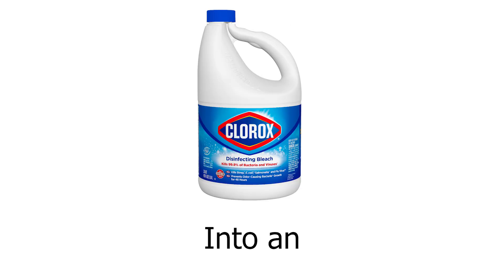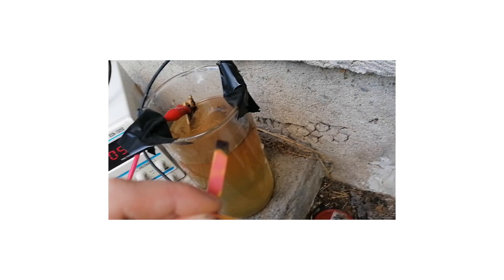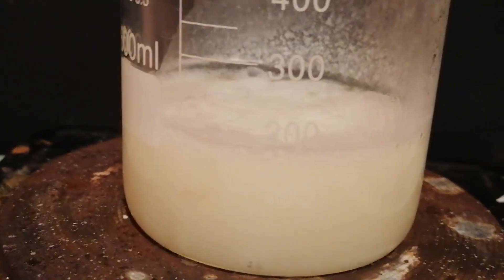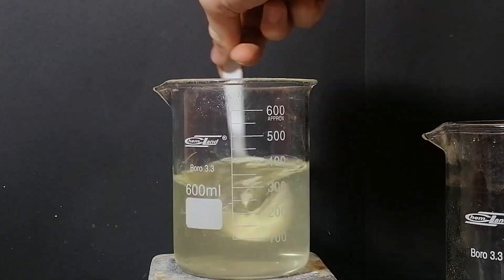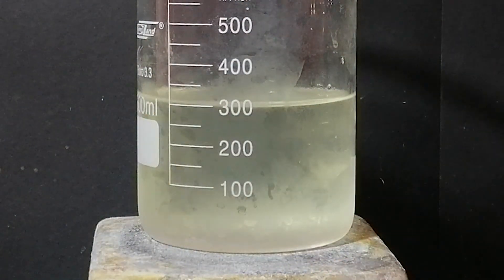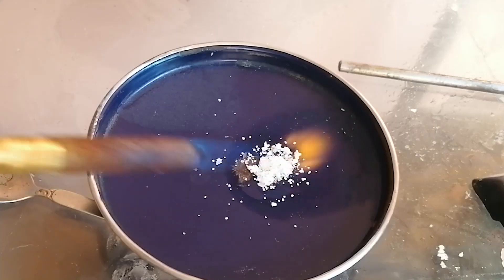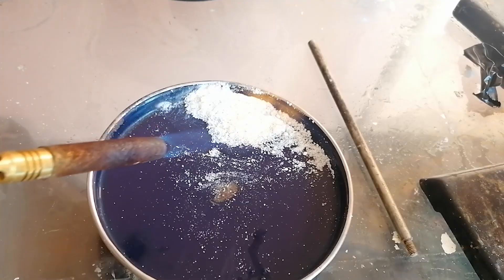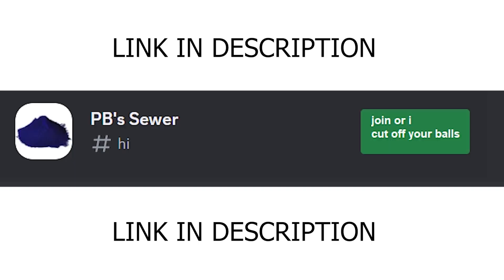Turning Bleach into Chlorates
Turning Bleach, Sodium Hypochlorite into Potassium / Sodium chlorate, Chlorate cell possibly later which can be used in Rocket fuel or (not recommended) Armstrong mixture